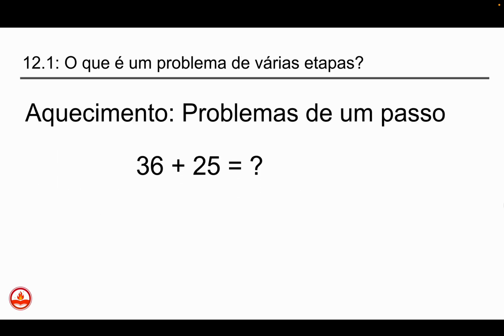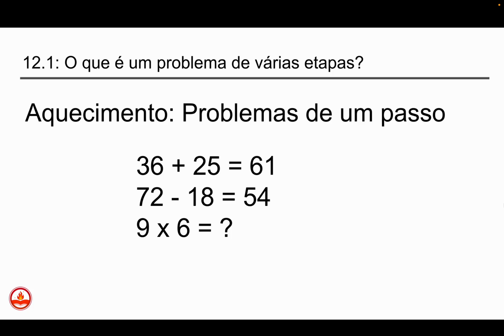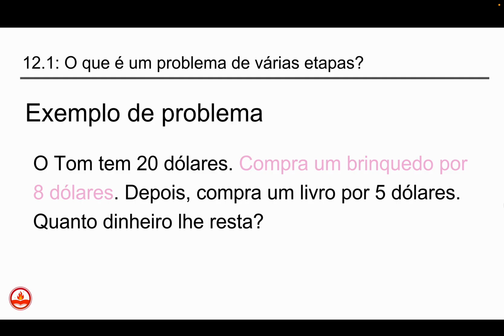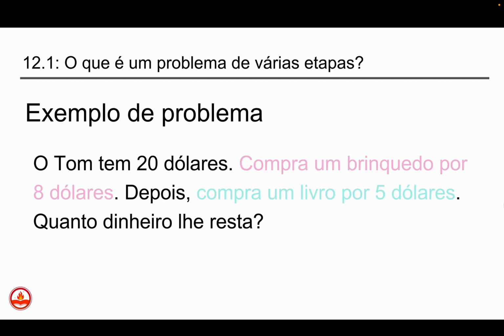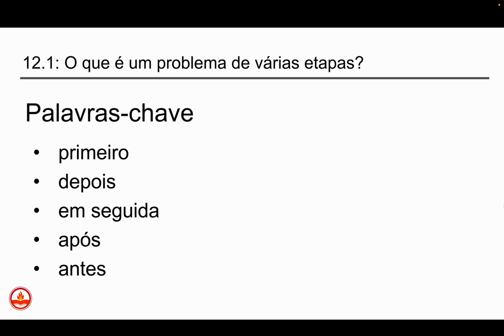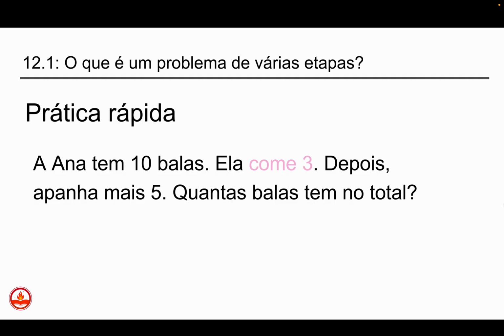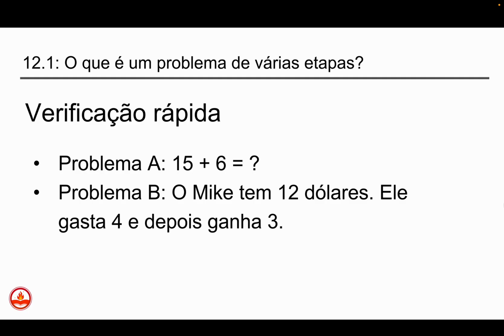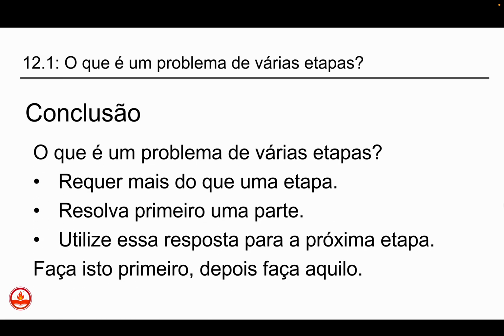Matemática12.1: O que são problemas de múltiplas etapas?